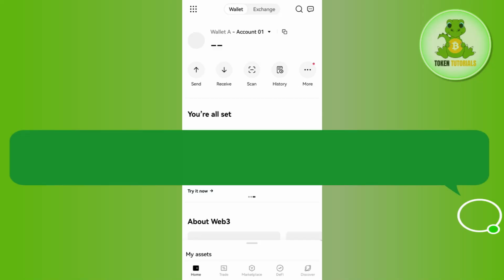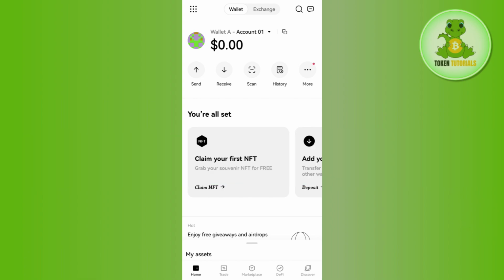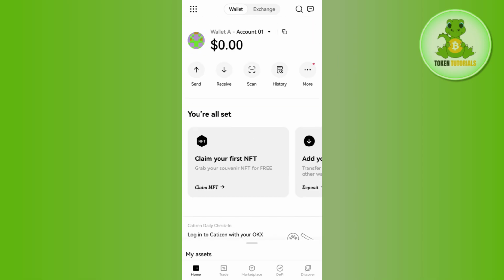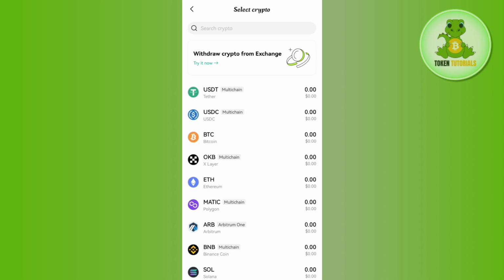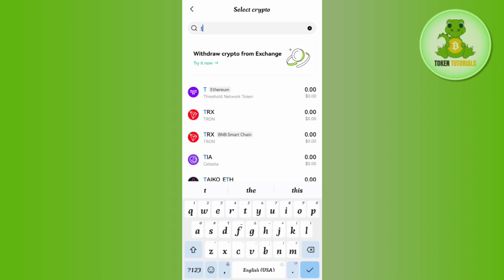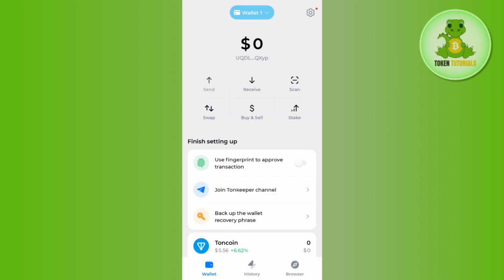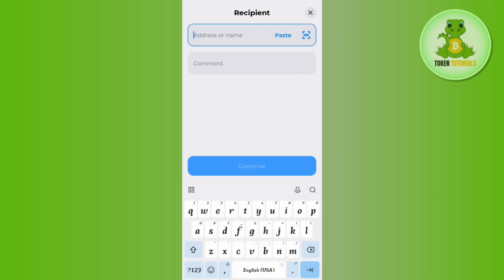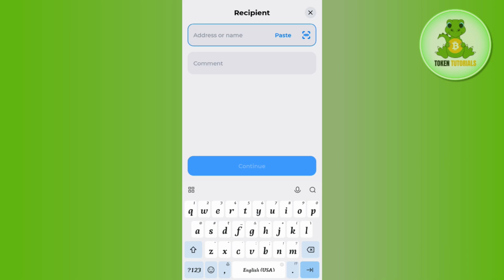How To Transfer Toncoin From TonKeeper to OKX Wallet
Welcome to Token Tutorials! In this video, I will show you How To Transfer Toncoin From TonKeeper to OKX Wallet